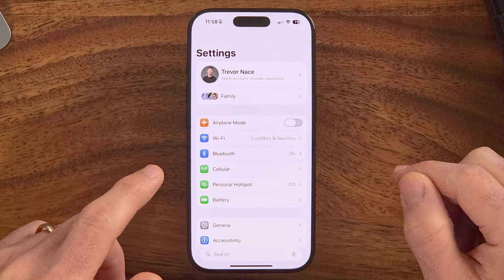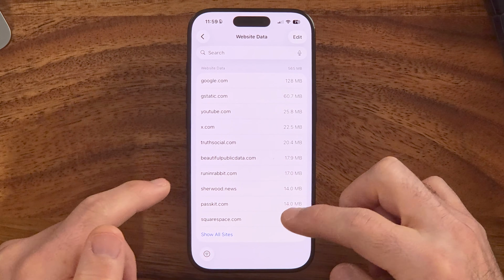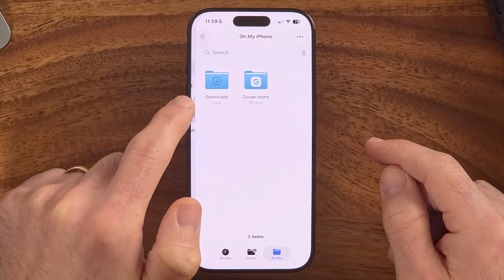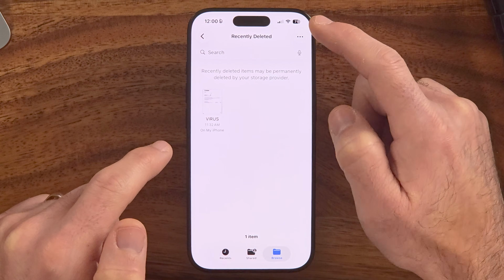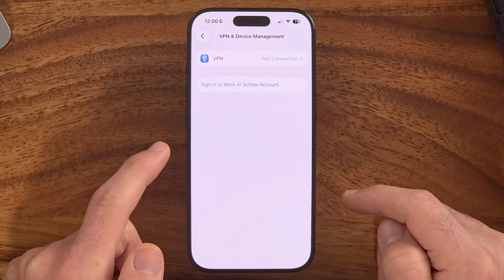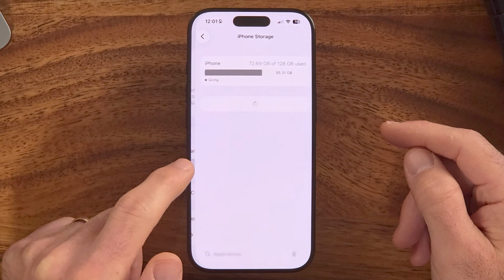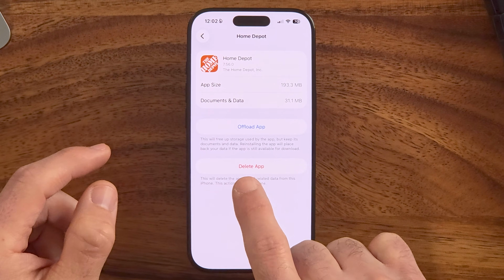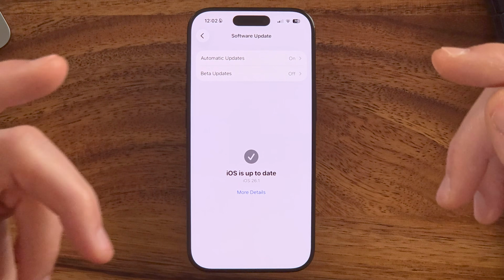How To Find And Delete All Viruses On iPhone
Here's how you can find and delete all of the viruses your iPhone may be hiding if you suspect your phone may have malware, viruses, etc.